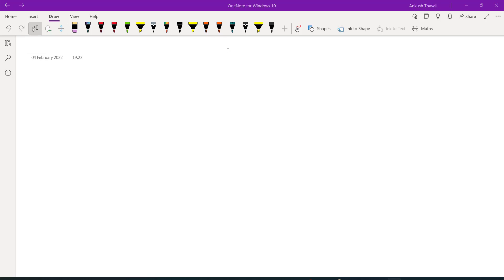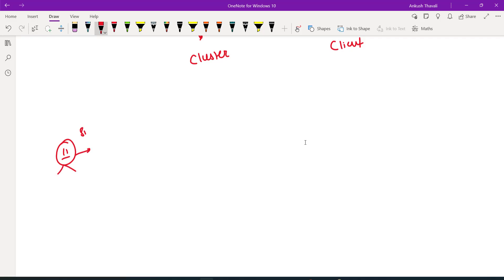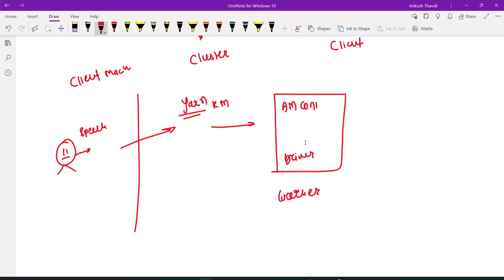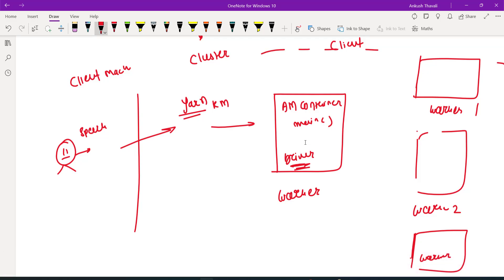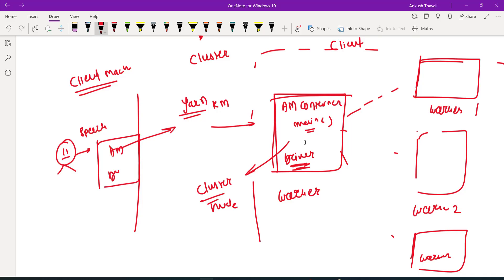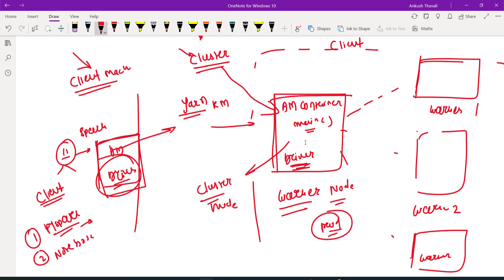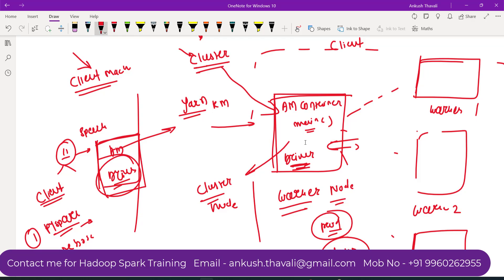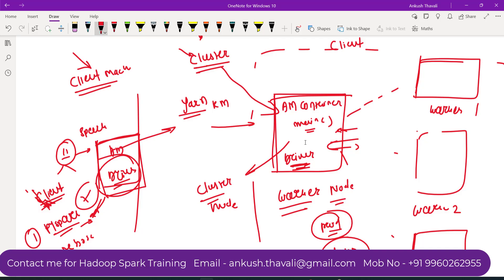Client mode and Cluster Mode in Spark